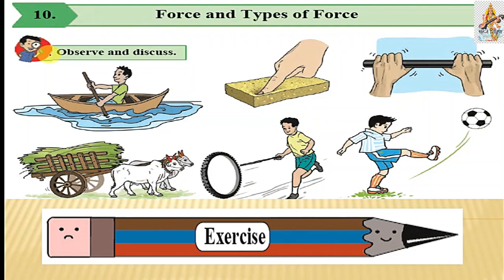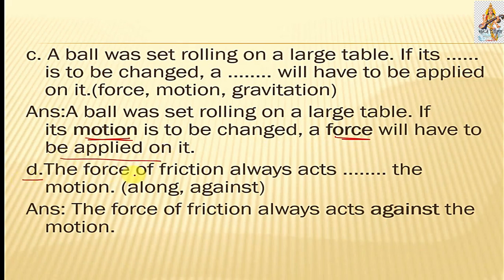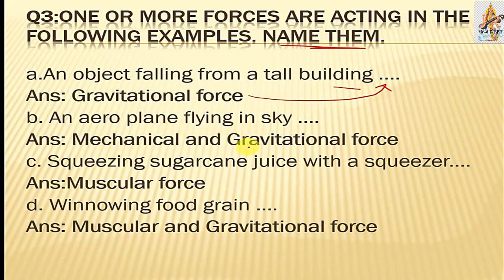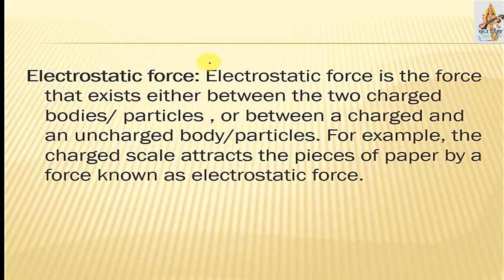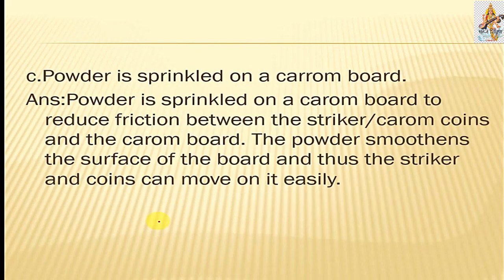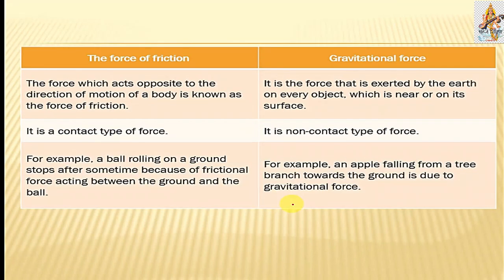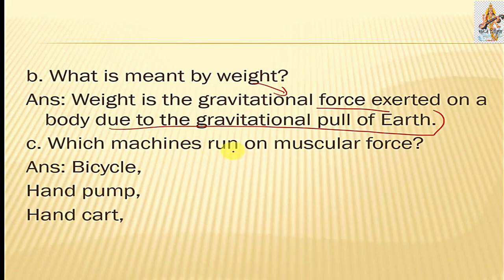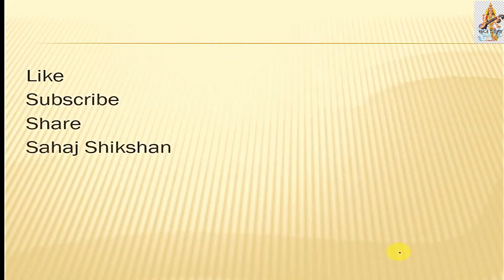Exercise Chapter 10 Force and types of Force Class 6th General Science English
Exercise Chapter 10 Force and types of Force Class 6th General Science Maharashtra Board English Medium
Complete Question answer of Std 6th General Science Force and types of Force
नमस्कार विद्यार्थ्यांनो सहज शिक्षण या यु ट्युब  चॅनेल वर आपण पाचवी ते दहावी सर्व विषय आणि  MPSC POLITY   अगदी मोफत शिकू शकता .
विद्यार्थ्यानो तुमच्या इयत्तेचे पाठ व स्वाध्याय Playlist मध्ये जाऊन निवडू शकता व पाहू शकता . घरबसल्या मोफत शिकू शकता .

तसेच इतर हि उपलब्ध आहेत .तसेच इतर हि उपलब्ध आहेत .आपल्या प्रतिक्रिया कॉमेंट मध्ये टाका .
जय महाराष्ट्र